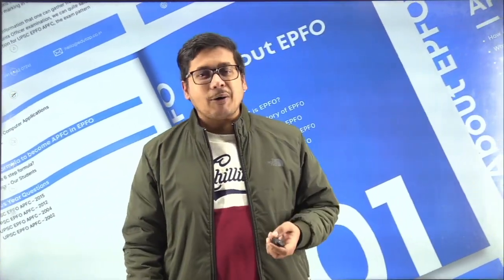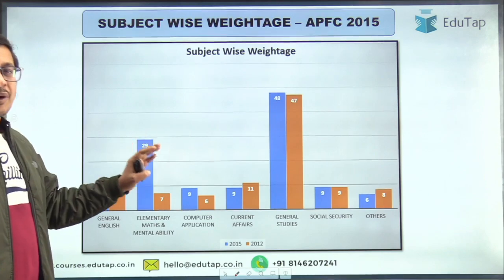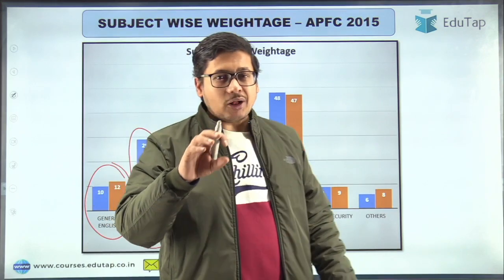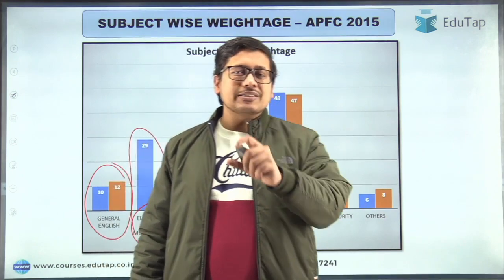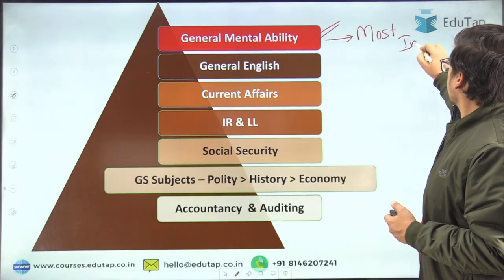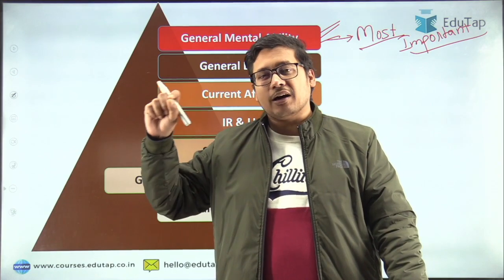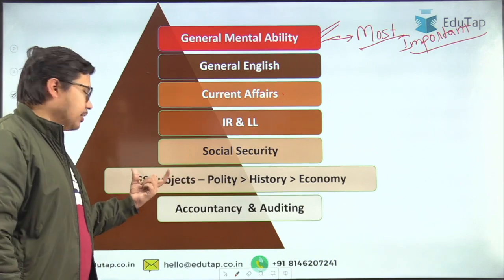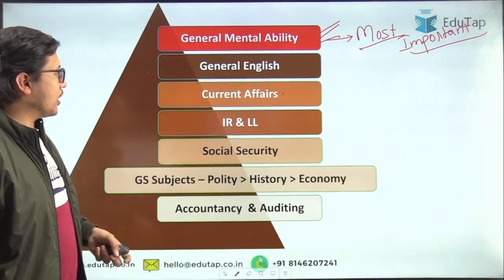UPSC APFC Preparation Strategy | EPFO APFC Recruitment | Study Plan for APFC | APFC Exam Syllabus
Check the answer key video of UPSC EPFO EO/AO 2021 Examination